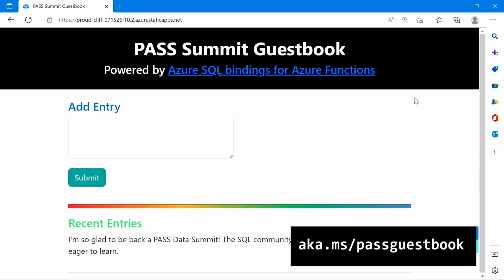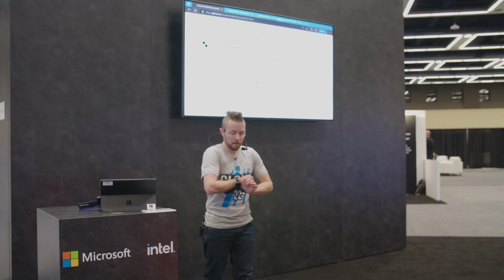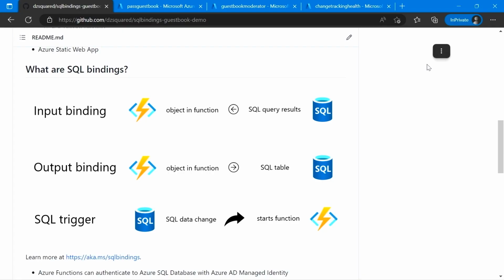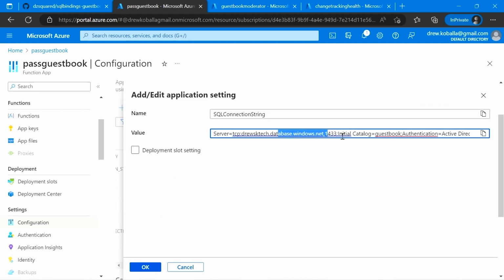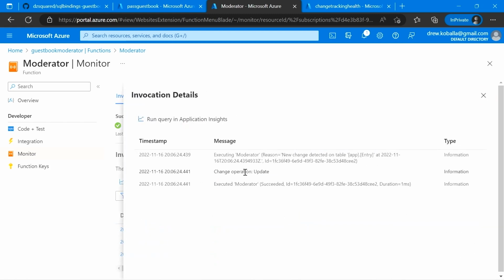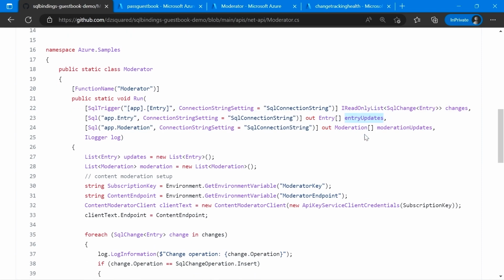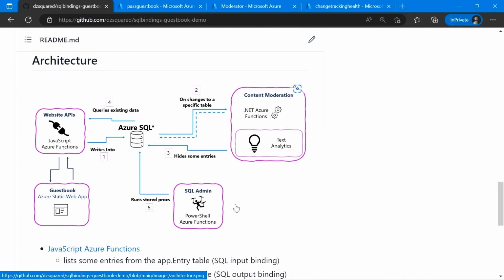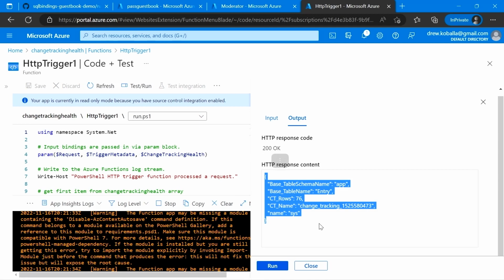SQL bindings for Azure Functions | Data Exposed @ PASS Summit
Develop with SQL and Azure Functions in your choice of language - C#, Python, JavaScript, PowerShell, and Java. Watch this episode with Drew Skwiers-Koballa to learn how to make this easier with less boilerplate code by leveraging SQL bindings for Azure Functions.

00:25 Introduction
02:17 PASS Summit guestbook overview
06:14 What are SQL bindings
08:24 Azure functions
15:53 Powershell Support